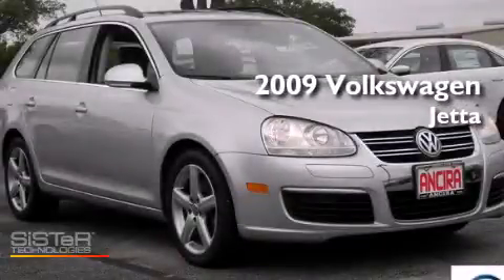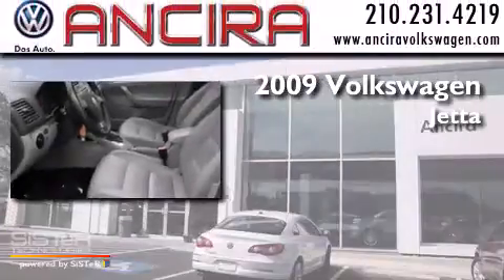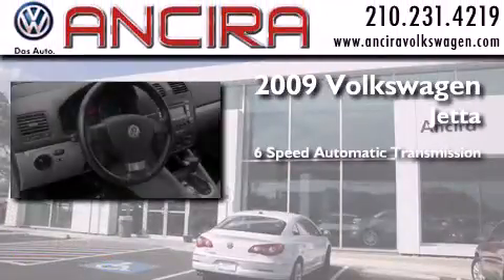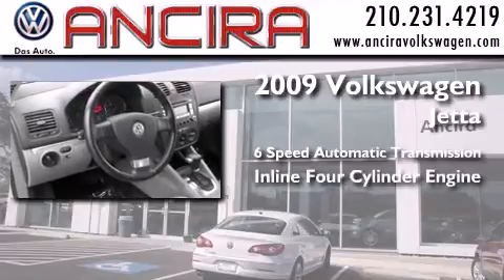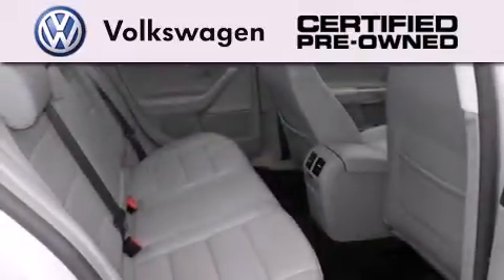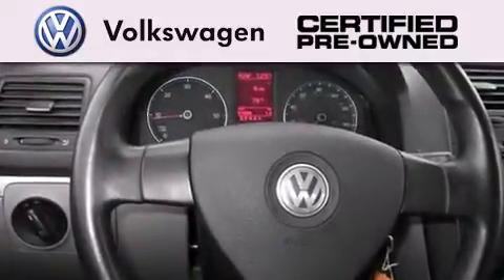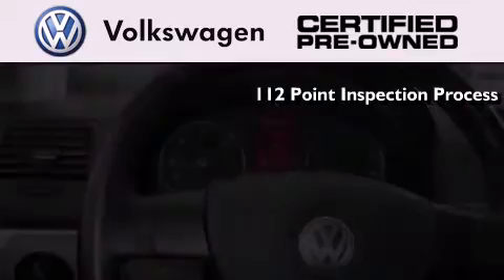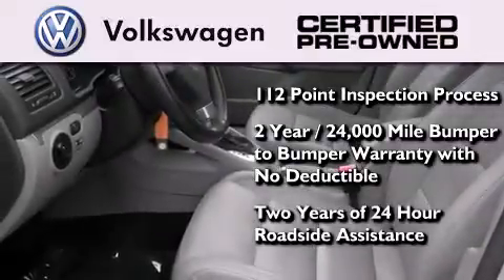Used 2009 Volkswagen Jetta for sale San Antonio TX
We have been honored to serve the San Antonio TX area , we promise that your experience at our dealership will exceed your expectations ! Year : 2009 Make : Volkswagen Model : Jetta Engine : 2.0L 4 cyls Diesel Trans . : Automatic 6-Speed Exterior : Reflex Silver Metallic Miles : 51,984 Interior : Art Gray w/V-Tex Leatherette Seating Surfaces Stock : V129711A Ancira Volkswagen 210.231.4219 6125 Bandera Road San Antonio , TX 78238